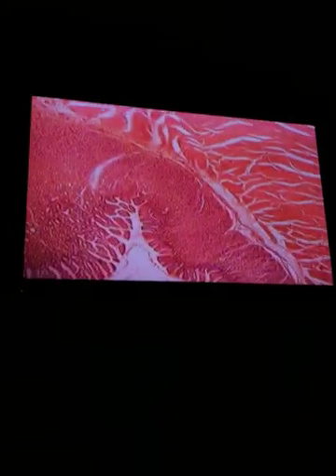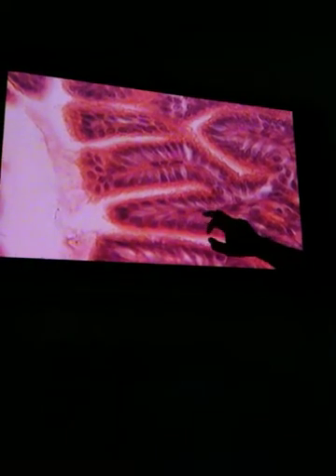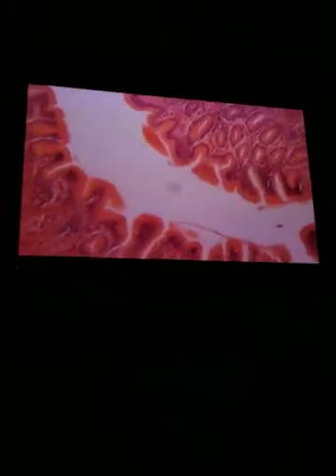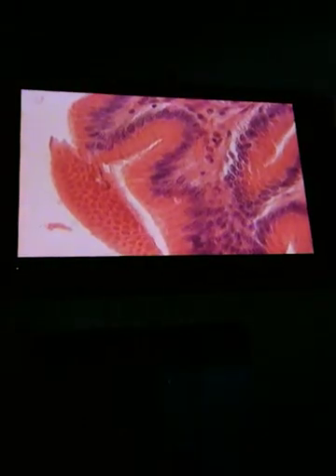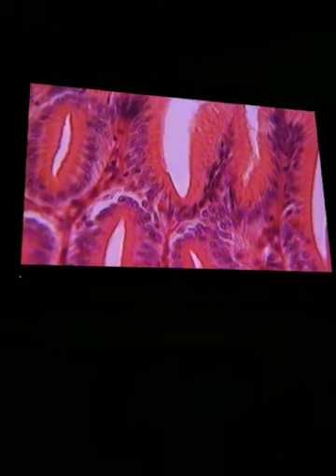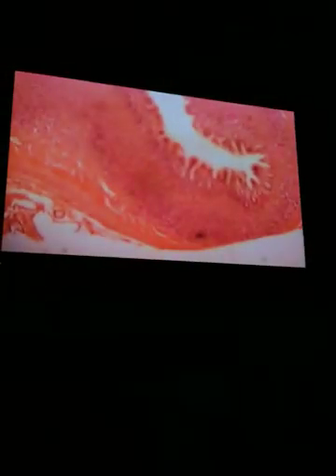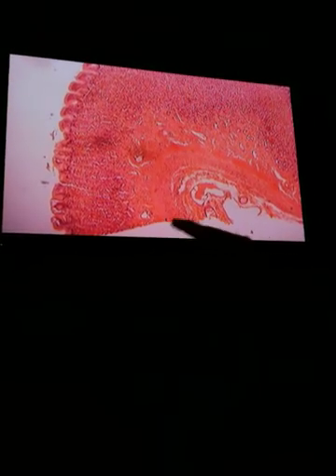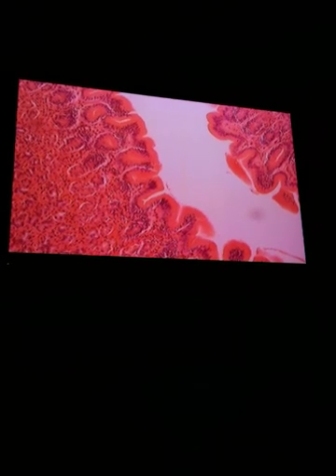Various Slides for the last test - stomach, esophagus etc